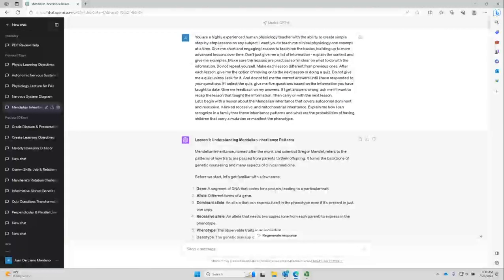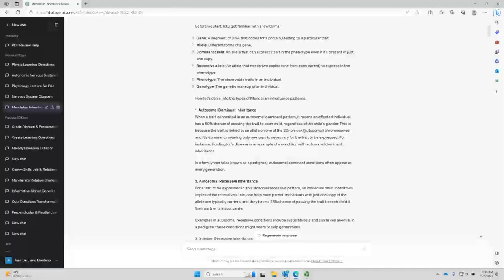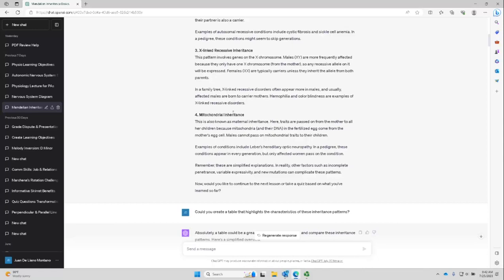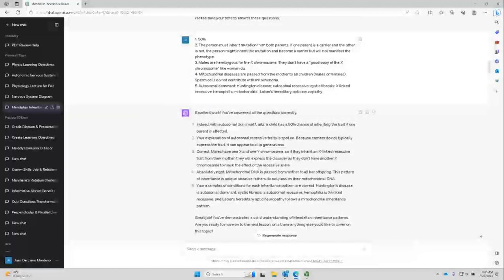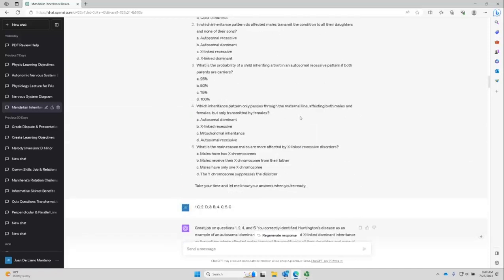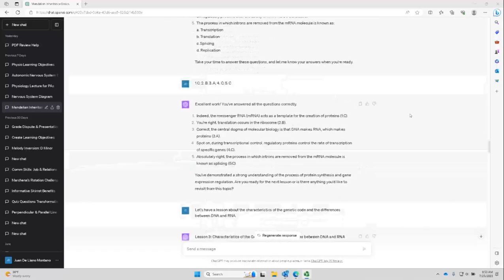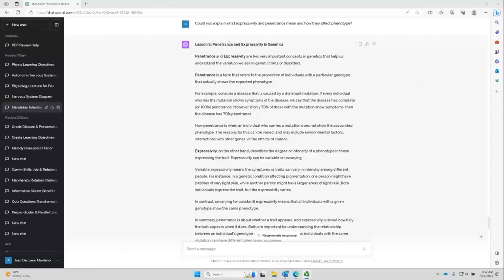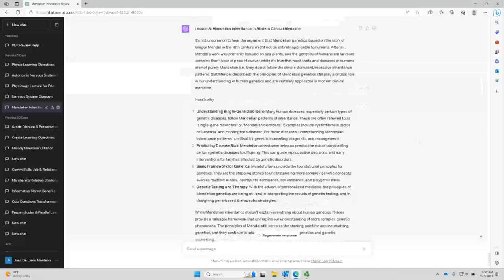ChatGPT Mendelian Inheritance